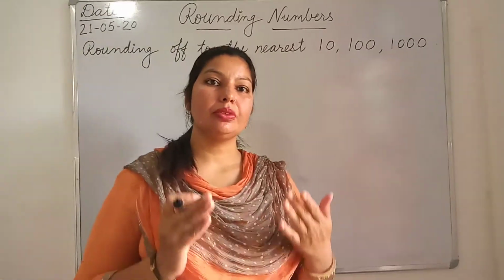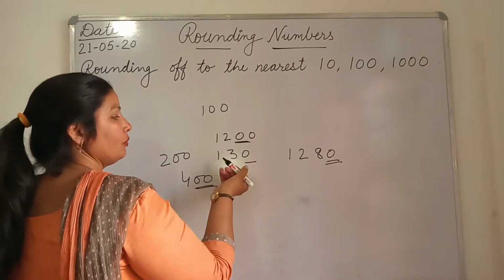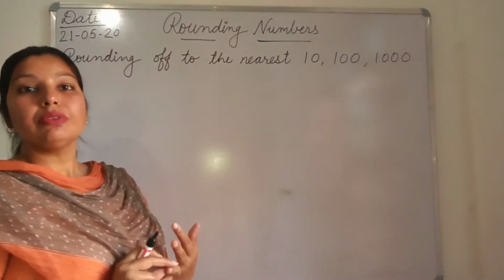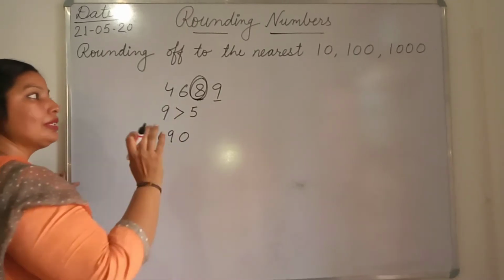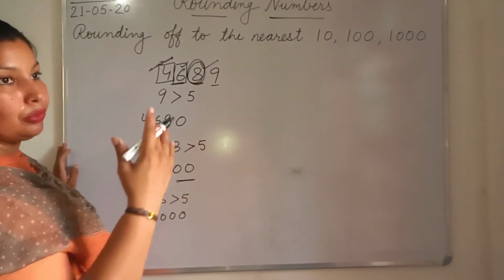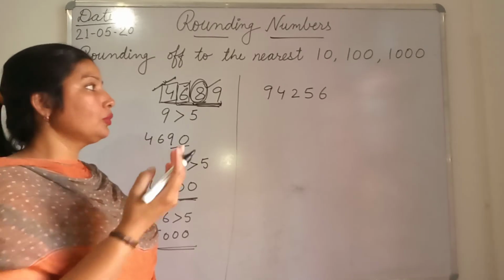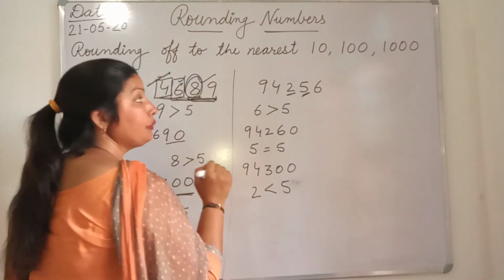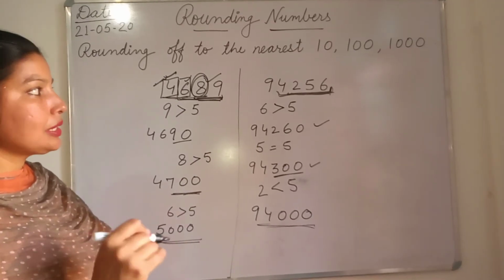Class - V Mathematics Part - 1